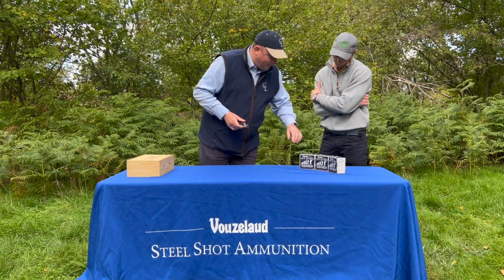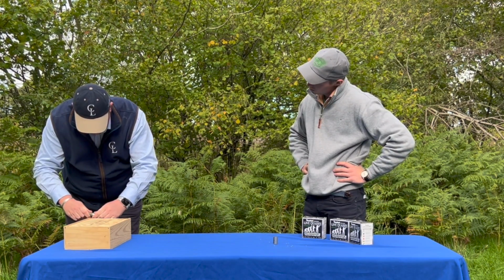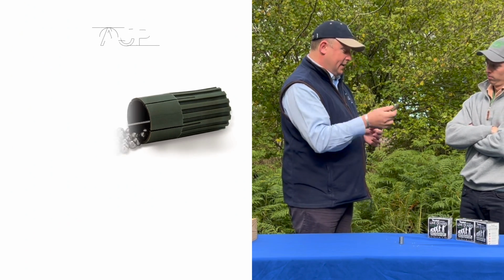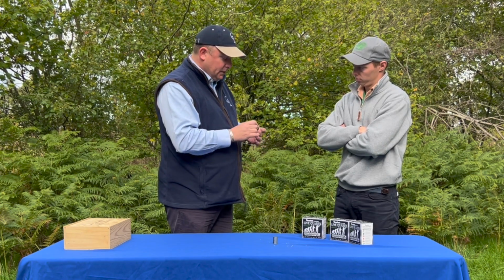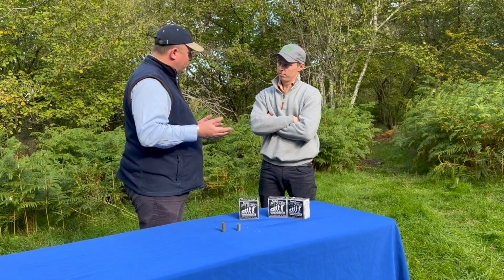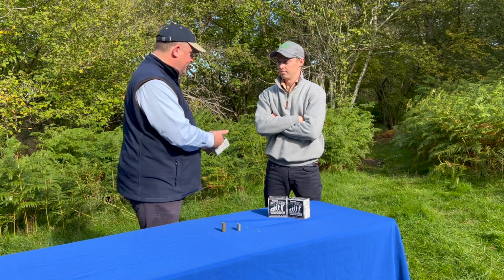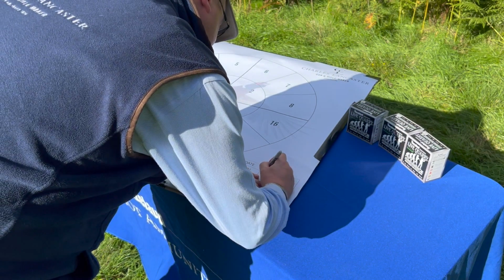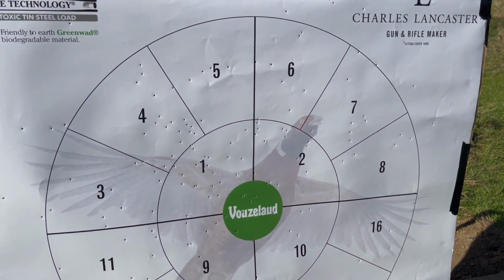Vouzelaud Steel Shot Cartridges with Anychoke Technology - How it Works, the Range and Pattern Test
Vouzelaud Steel Shot Ammunition provides shotgun cartridges with the capability to go through any choke and protect your gun with market leading barrel protection.

Watch the video to see how Anychoke Technology works and what different loads are on offer, along with a pattern plate test to show you the results of being able to do what many people think can't be done... putting steel shot through tight chokes.